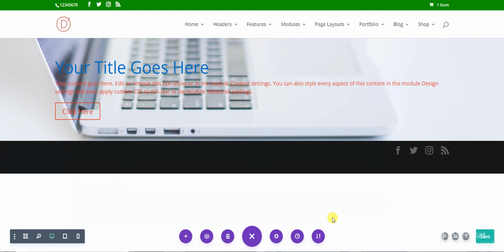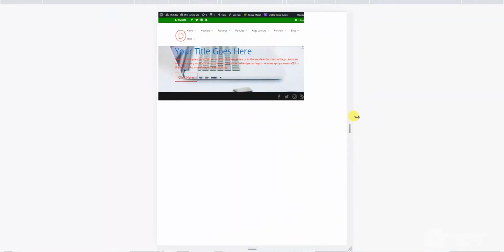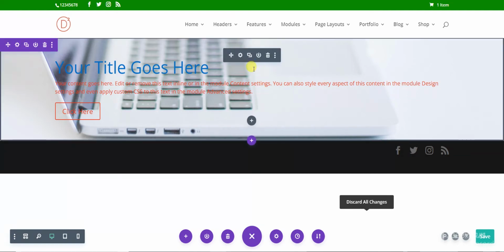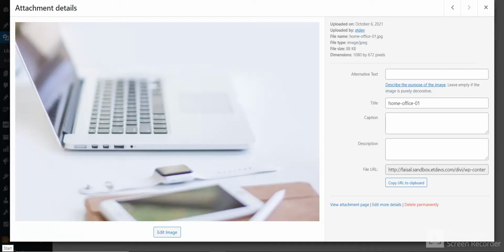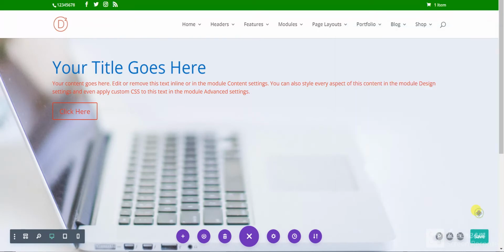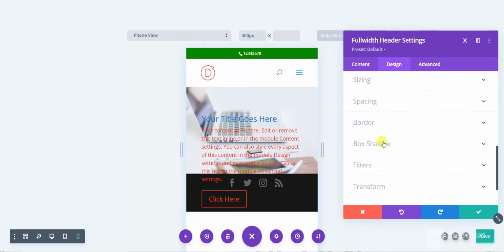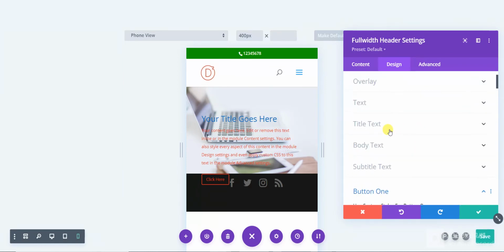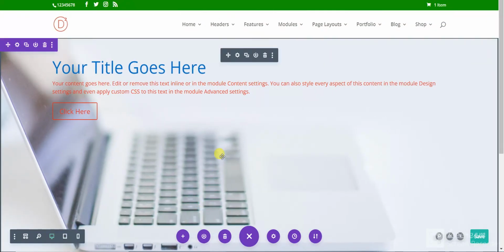Responsive Background Image - Show Full Background Image across all devices in Divi and WordPress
In this video, I have shown how to show Full Background Images across all devices in Divi and WordPress

That is one of the most common issues that if you are using a Cover image then it crops a part of the image across different devices. So we are using a mathematical formula to resolve the issue. The formula used is:
(Height/Width) * 100

And whatever is the result, we will define it in the vw unit. You can learn more about the CSS units on this page: